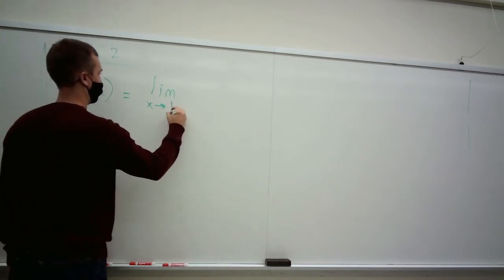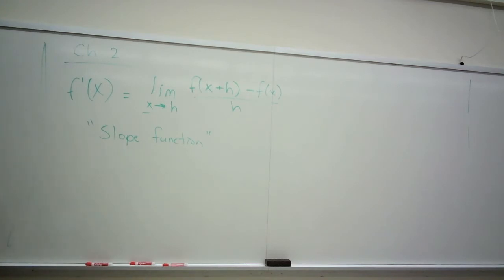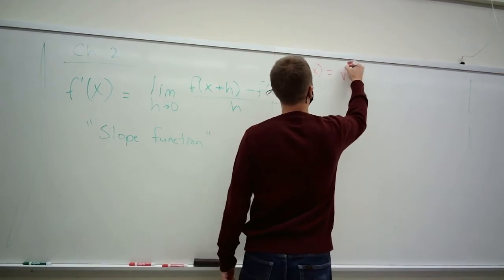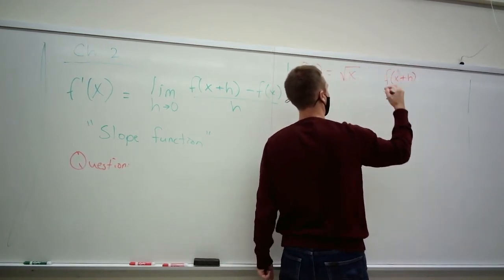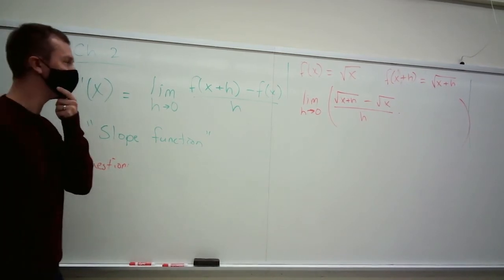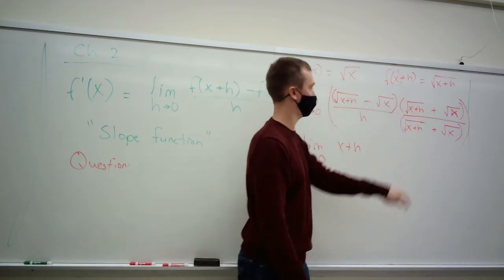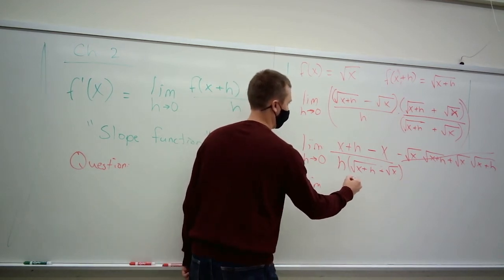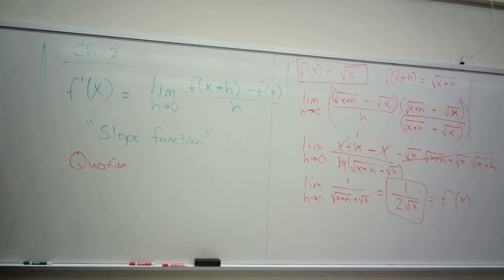AMAT 112 (Exam Review) Ch 2 Derivative Review